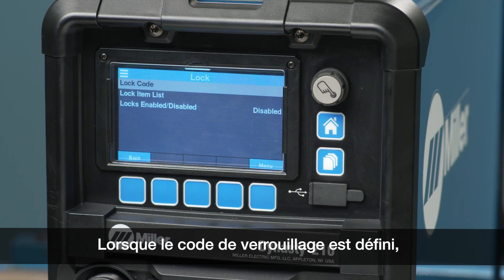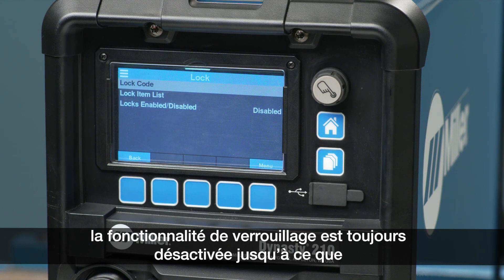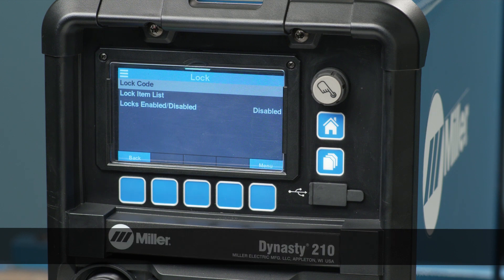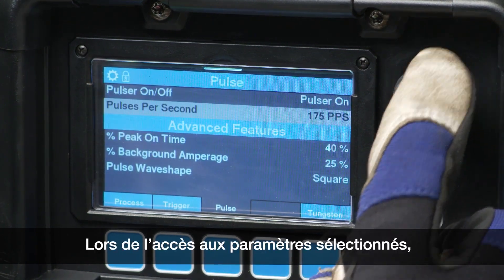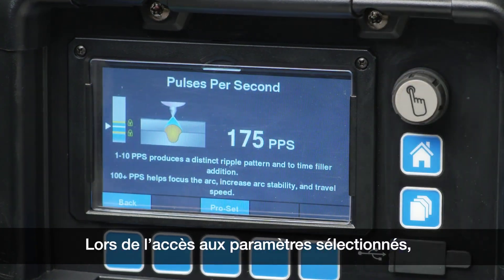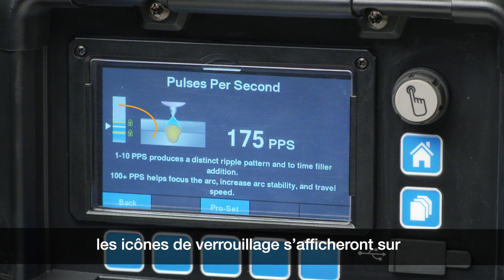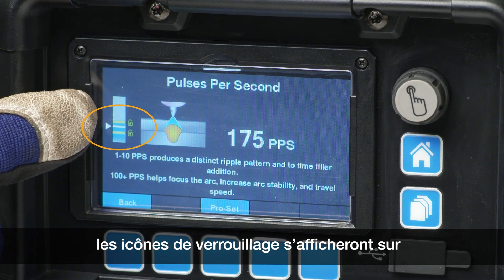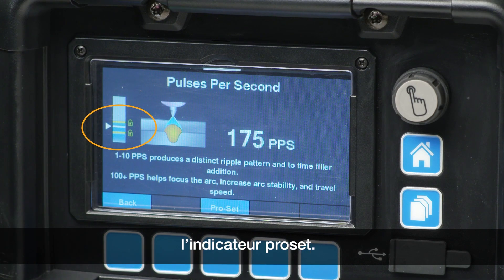Comment utiliser les fonctionnalités Verrouillages et Limites du Dynasty®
Regardez cette vidéo pas-à-pas pour savoir comment accéder et utiliser  les fonctionnalités  Verrouillages et Limites du Dynasty®